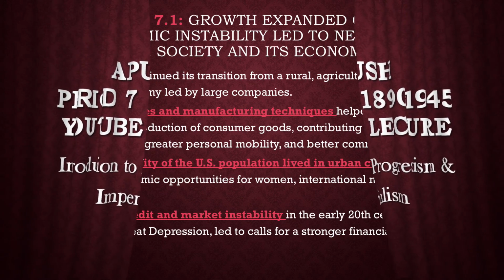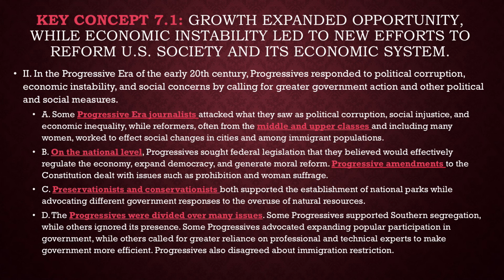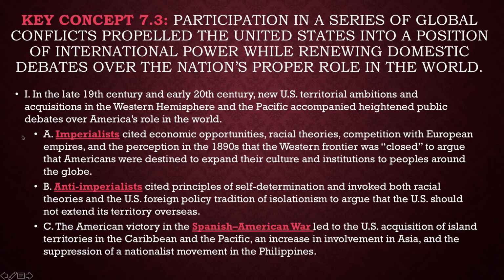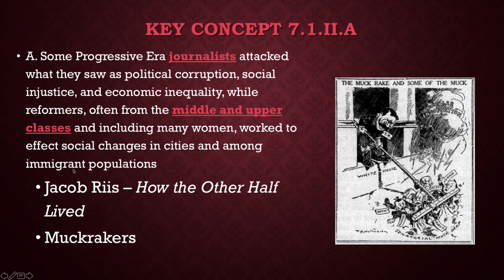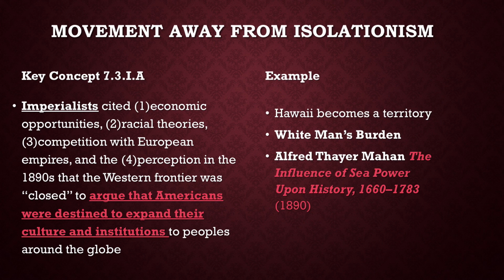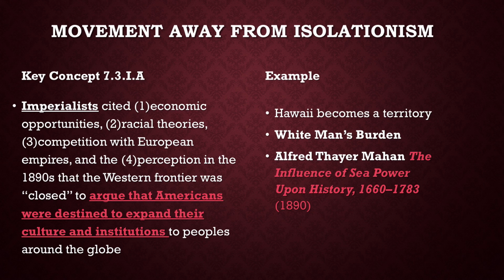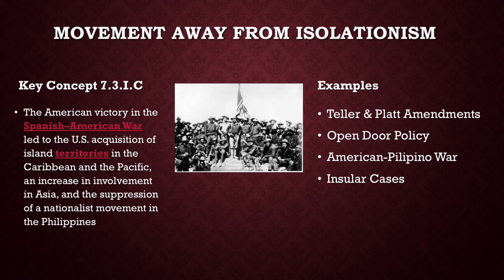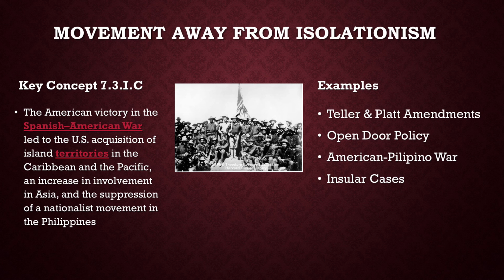APUSH: Period 7 1890-1945 Progressivism & Imperialism 1/02/2019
Hello, please make sure you are doing the Progressivism & Imperialism Video.